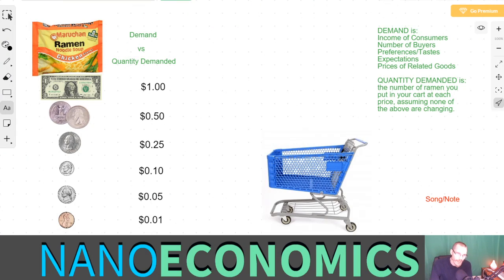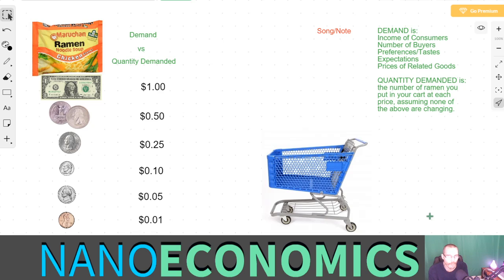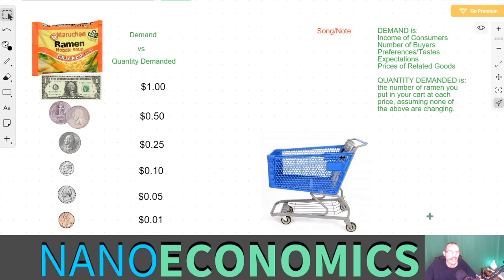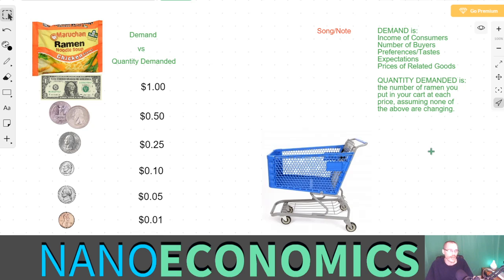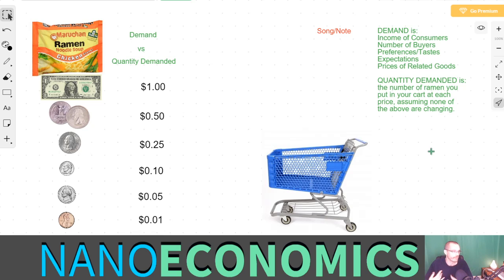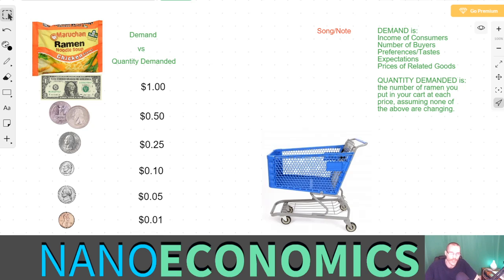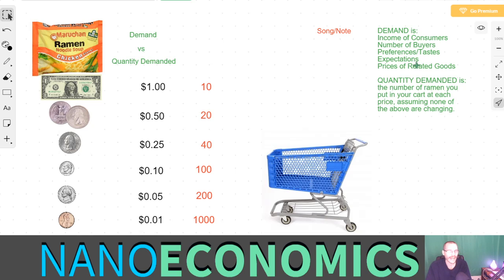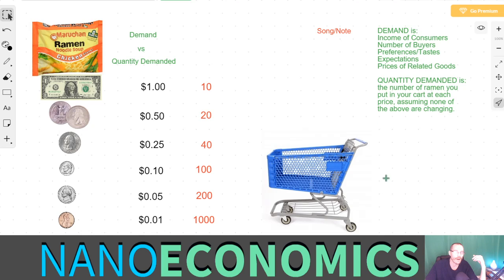KEY CONCEPT: Demand vs quantity demanded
A quick video to help explain one of the questions commonly missed by first year students, especially those required to take economics who aren&#39;t as interested in the subject.